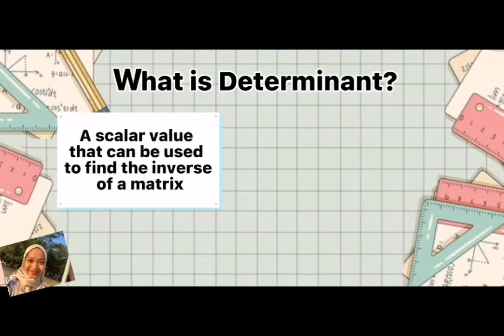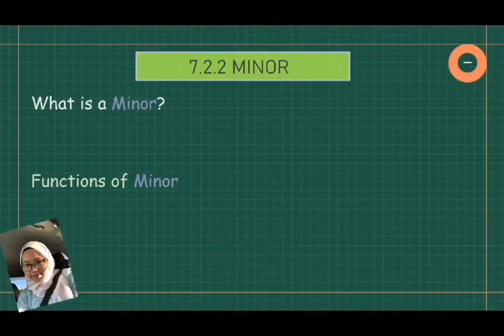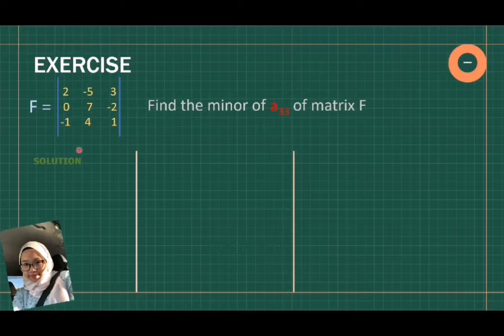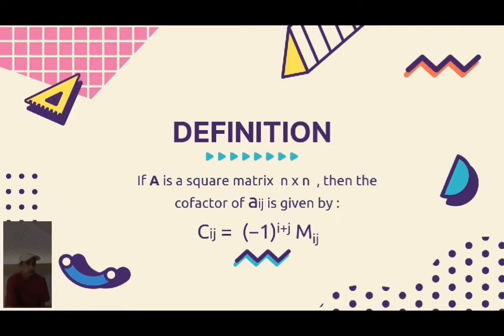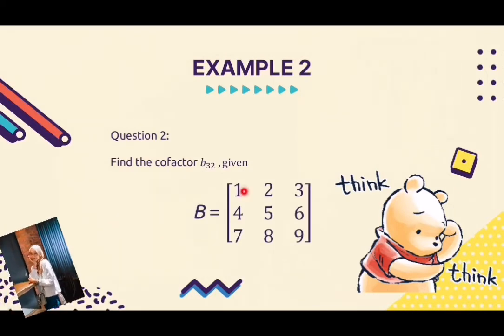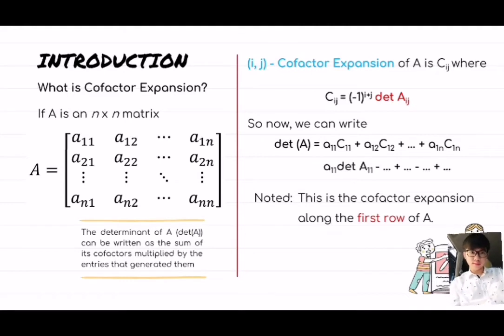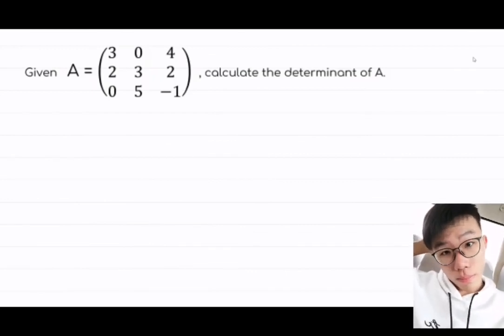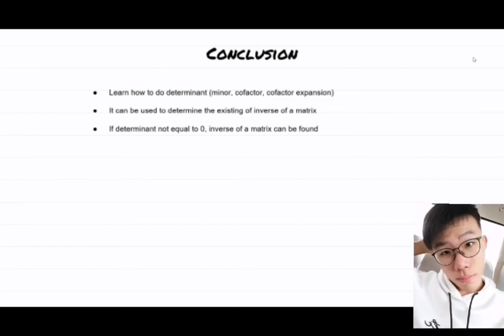SSCE 1693 Engineering Mathematics 1 (Section 61,Group 2)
We are students from University Technology Malaysia, we are doing the assignment of SSCE 1693 Engineering Mathematics 1.